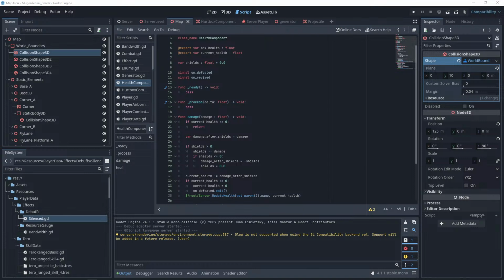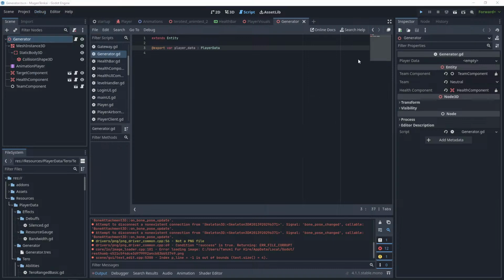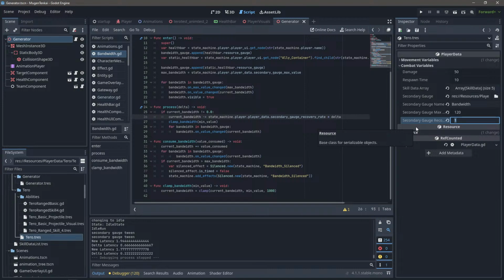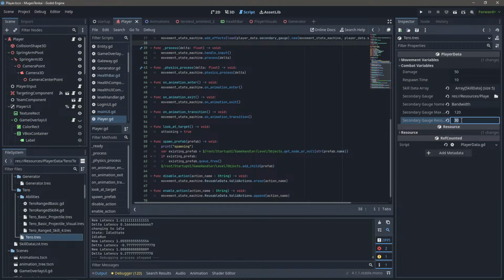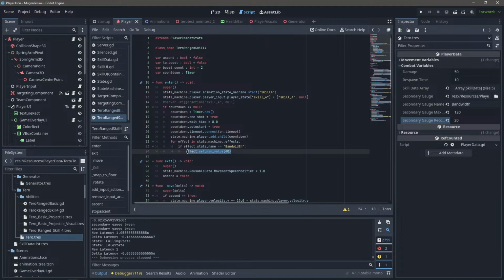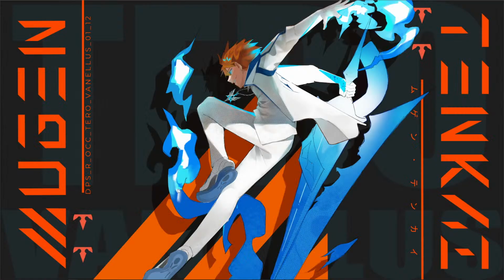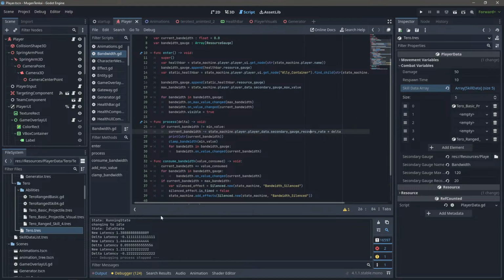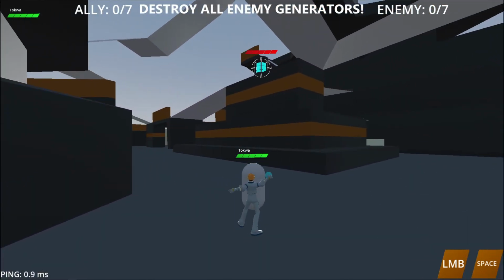Mugen Tenkai Development Stream #1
Mugen Tenkai's Subreddit is up now! r/mugentenkai

Just chilling and developing Mugen Tenkai!